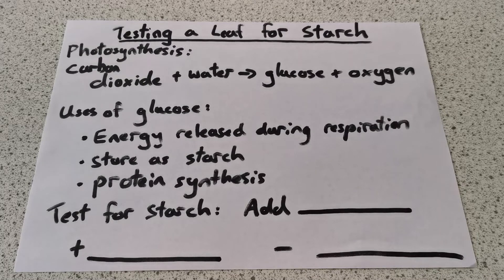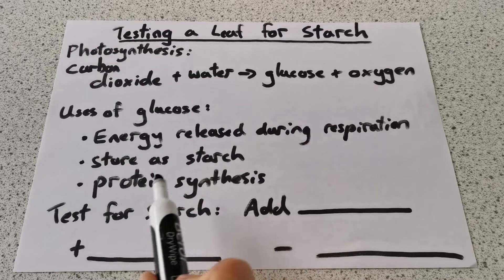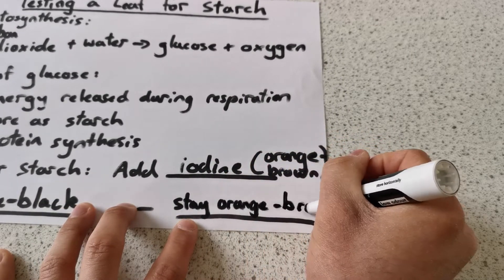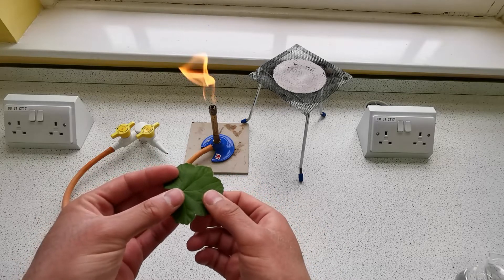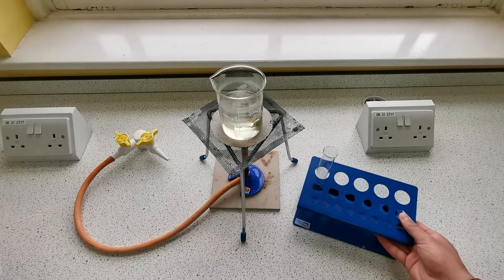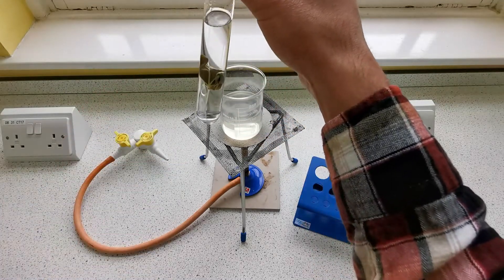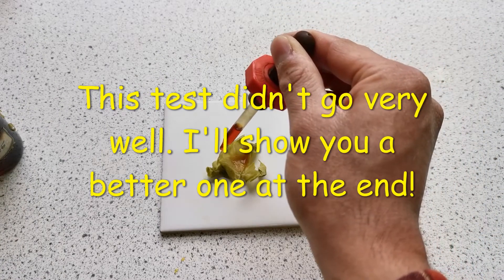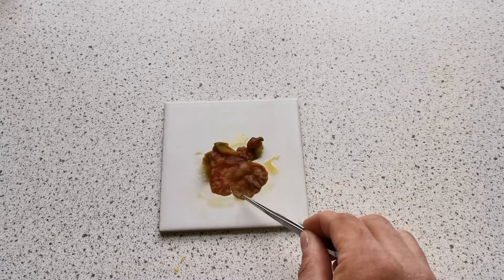Testing a Leaf for Starch Using Iodine for GCSE Biology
In this video I demonstrate the classic biology practical: testing a leaf for starch using iodine solution to provide evidence that photosynthesis has taken place. We work through the full method step by step, so it’s suitable for KS3, GCSE and IGCSE students, as well as teachers looking for a clear classroom demonstration.

First, we briefly recap why we test for starch in leaves: during photosynthesis, plants use light energy to convert carbon dioxide and water into glucose, which is then converted into starch for storage. If a leaf contains starch, it’s strong evidence that photosynthesis has occurred (assuming the plant was previously destarched and then exposed to light).

In the practical, a leaf is first placed in boiling water. This kills the cells, stops chemical reactions and softens the tissue so chemicals can penetrate more easily. The leaf is then transferred into hot ethanol in a boiling tube, which is heated in a hot water bath (not directly over a flame). The ethanol dissolves the green chlorophyll, decolourising the leaf so any colour change with iodine is easy to see. After this, the leaf is rinsed in warm water to soften it, spread out on a white tile, and iodine solution is added. If starch is present, the iodine changes from yellow–brown to blue–black in those areas of the leaf.

The video explains what each step does at the cellular level: killing the leaf, breaking down cell membranes, removing chlorophyll, and finally using iodine as a chemical indicator for starch. I also link this back to the idea of experimental evidence for photosynthesis and common exam questions on “testing a leaf for starch”.

Safety information:
Ethanol is highly flammable. It must never be heated directly over a Bunsen burner or open flame. In this video, ethanol is heated using a water bath (a beaker of hot water) to reduce fire risk.
Keep all containers of ethanol well away from naked flames and hot surfaces. Replace lids or bungs when not in use.
Wear safety goggles and a lab coat to protect eyes and skin from hot liquids, ethanol and iodine solution.
Handle hot glassware and boiling tubes with test-tube holders or tongs to avoid burns.
Iodine solution can be an irritant and can stain skin and clothing. Avoid contact, wipe up spills immediately, and wash hands thoroughly after the practical.
Long hair should be tied back, and loose clothing kept away from the Bunsen burner and hot water bath.
This video is ideal for revising the method, understanding the science behind each step, and reinforcing key words like photosynthesis, chloroplast, starch, indicator, decolourise, and control in exam-style contexts.